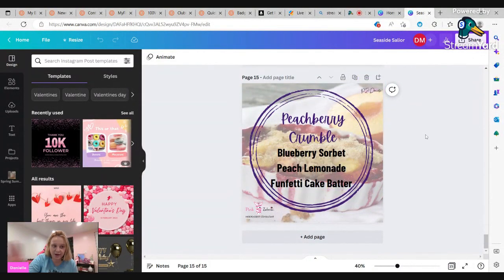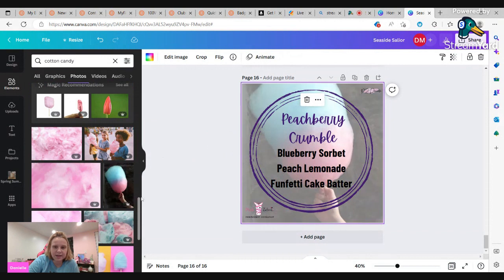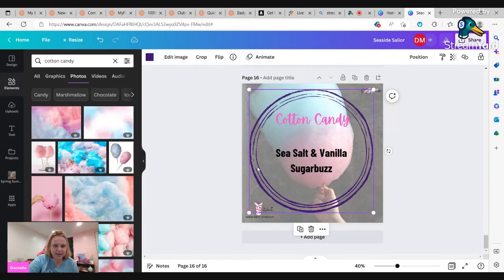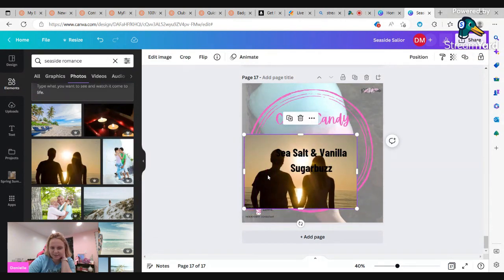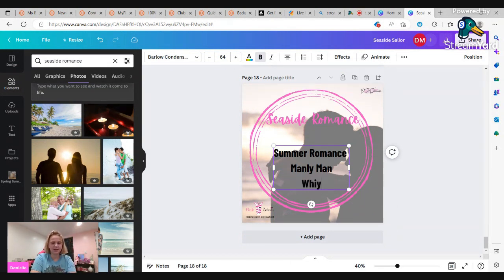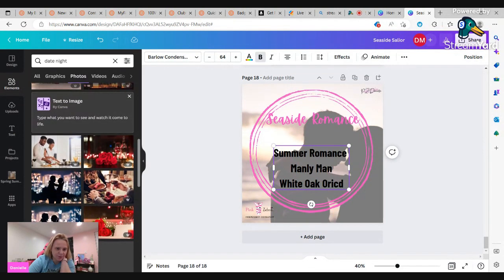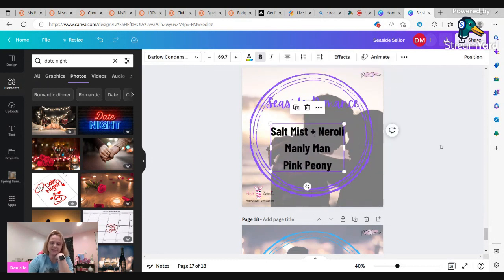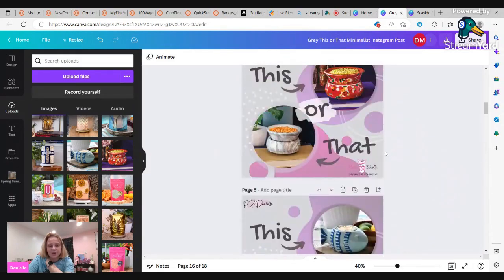Canva Training Batch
Learn how I quickly batch images to keep them looking branded